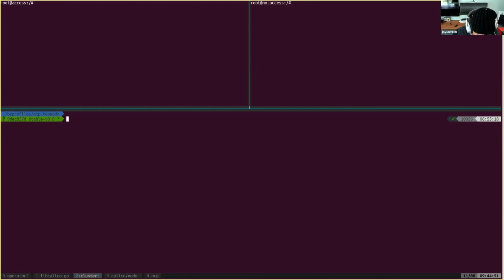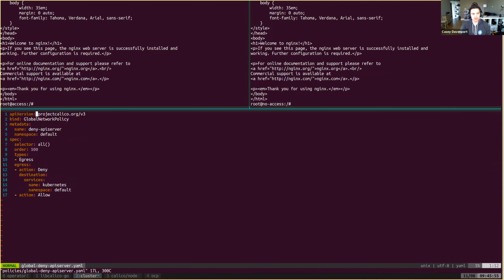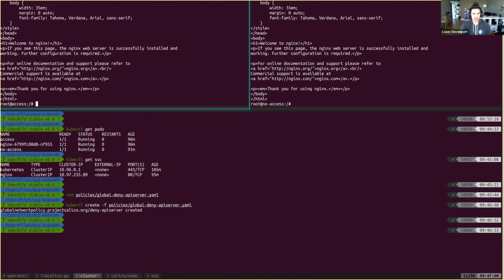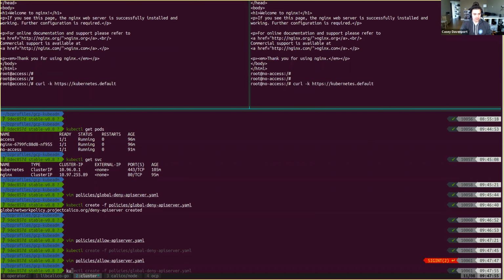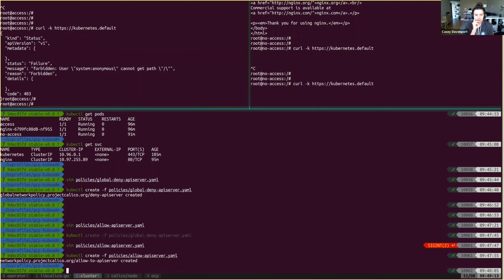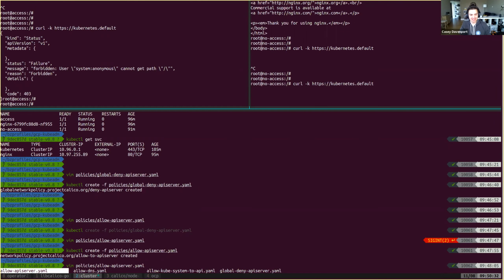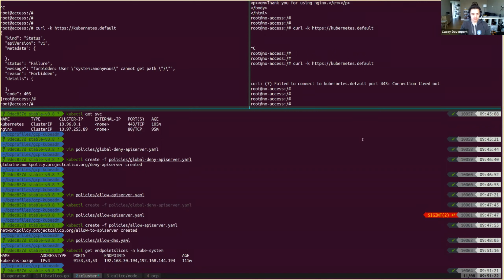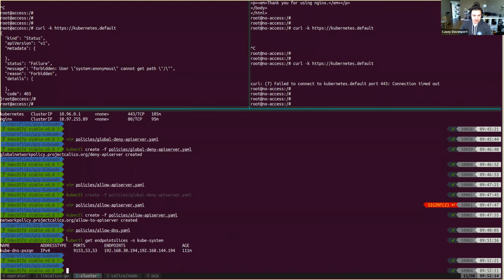Calico Community Meeting 2021-08-11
In this meeting:
🛎️ Calico v3.20.0 released!
🛎️ Termination grace period and StatefulSets
🦸  Calico heroes: Joaquín Menchaca, Mark Hindess
🛠️ Demo: NetworkPolicy egress rules matching on Services